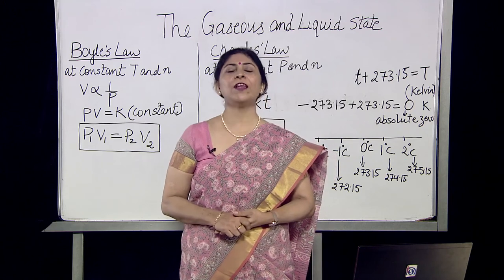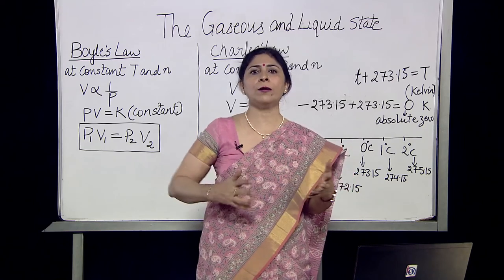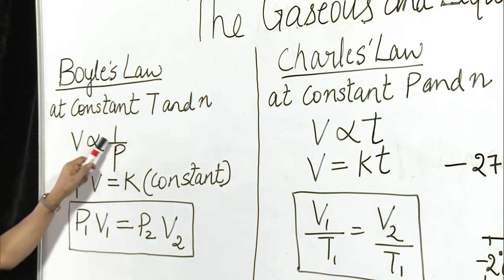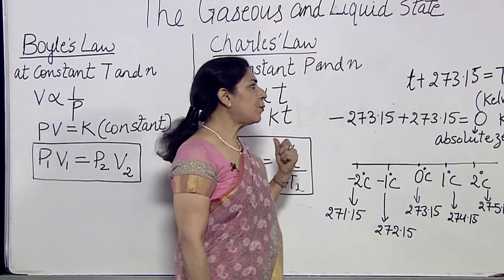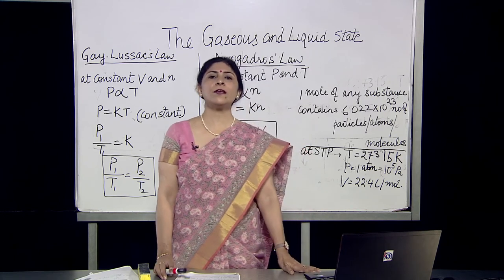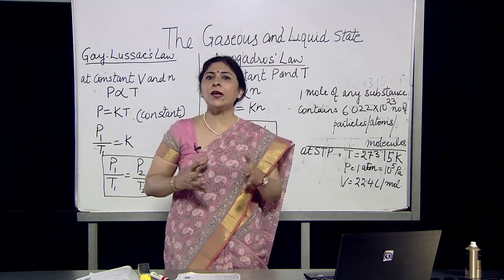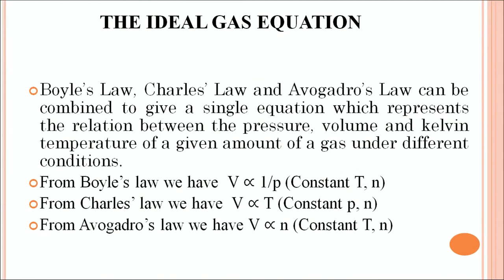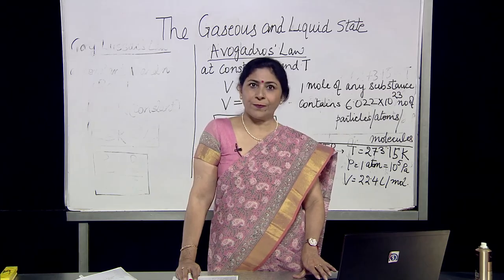5 The Gaseous and Liquid State Part 1.2 The Gas Laws Sr. Secondary 313